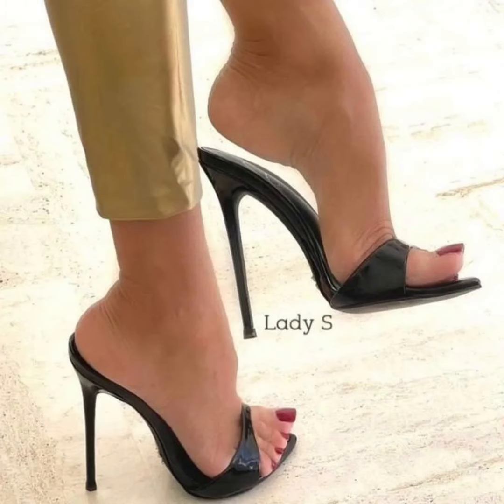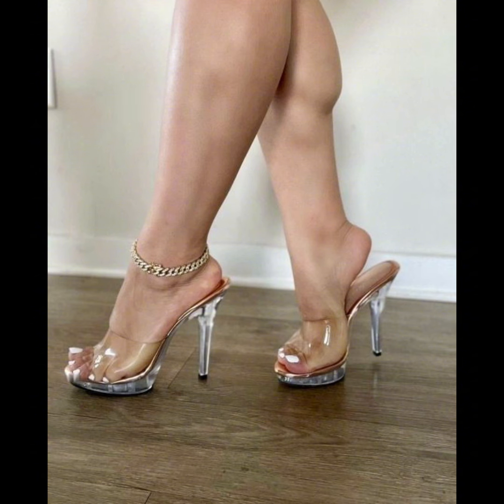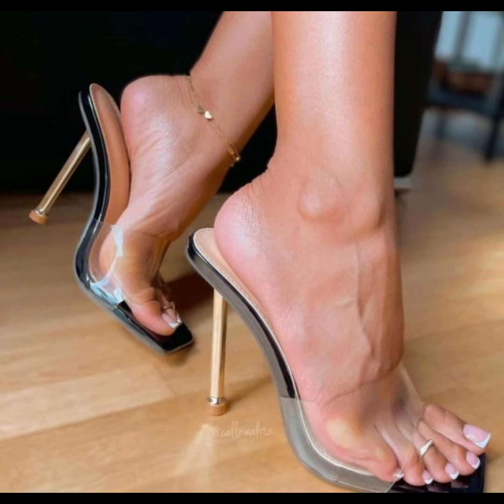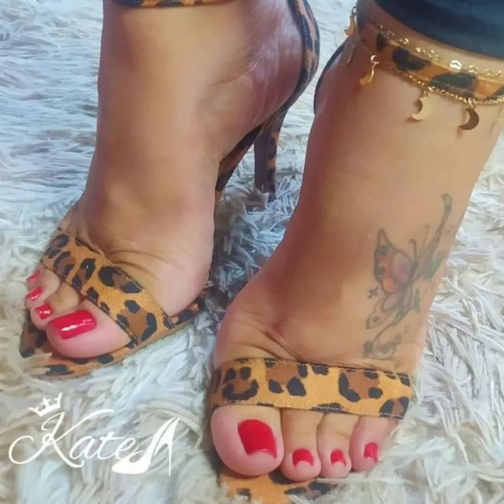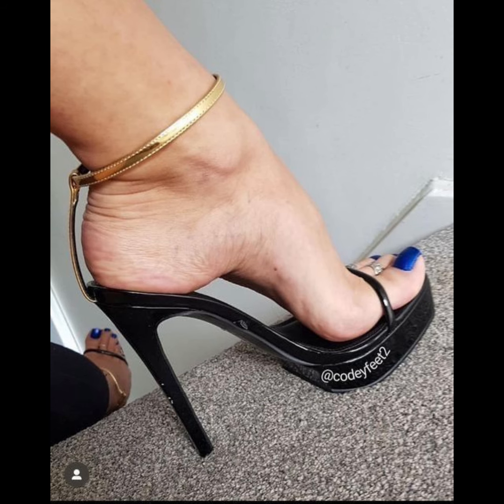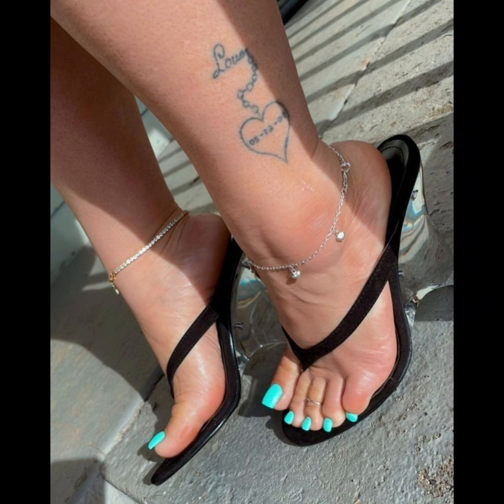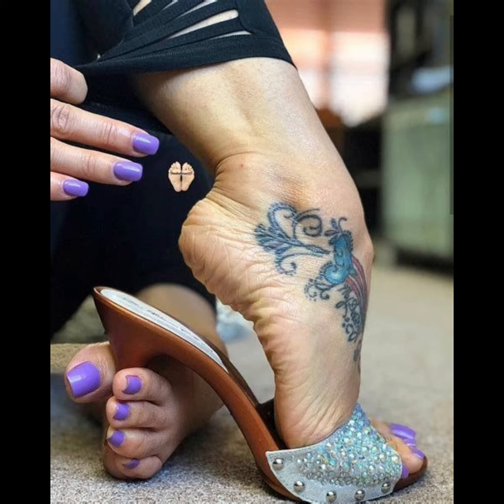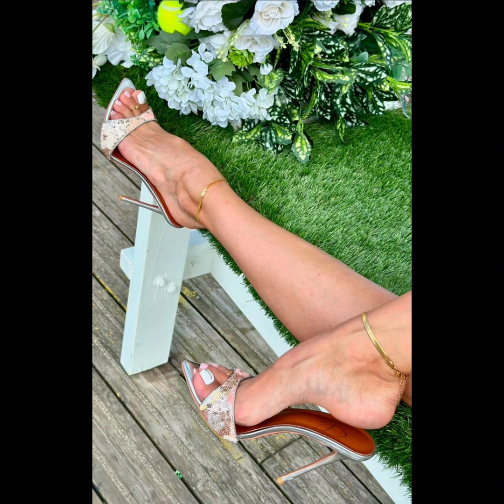New office wearing high heels selection for women's